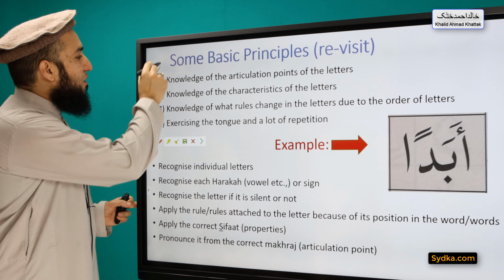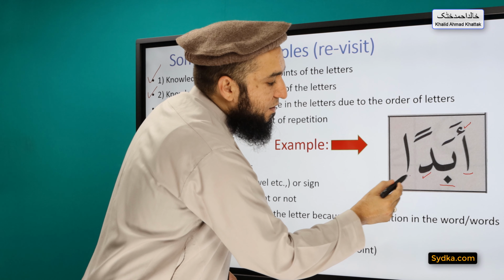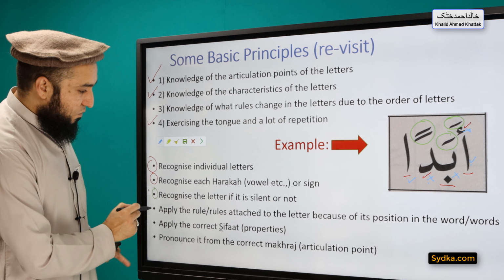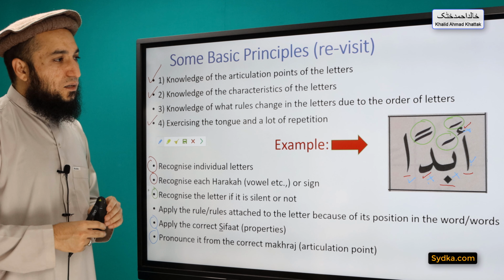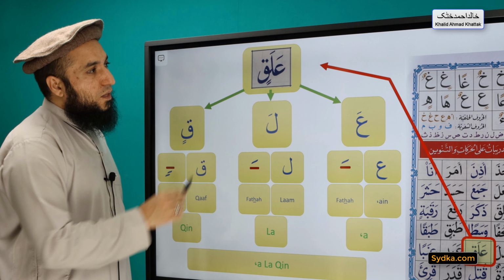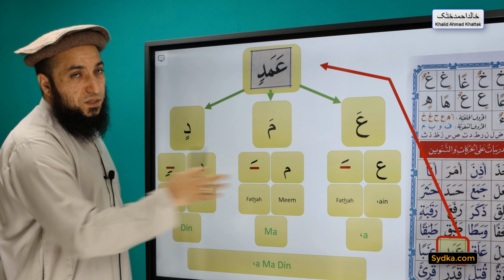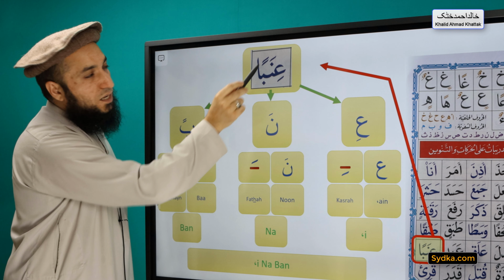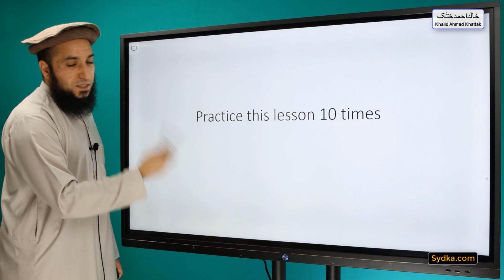6.19 - "Qur'anic Arabic Recitation with Tajweed Rules" - Exercises on vowels and Tanween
6.19 - "Qur'anic Arabic Recitation with Tajweed Rules" - Exercises on vowels and Tanween